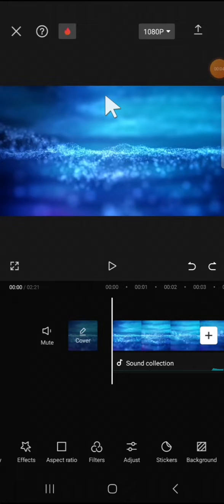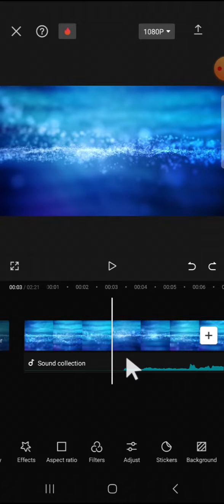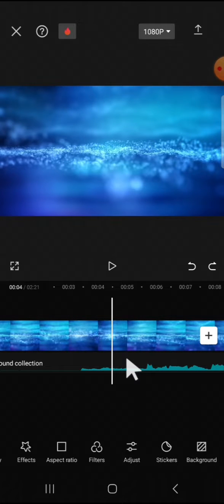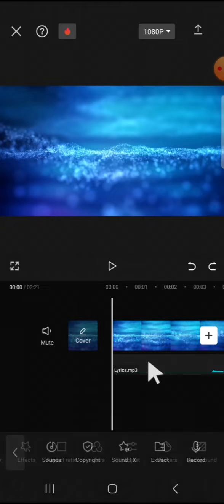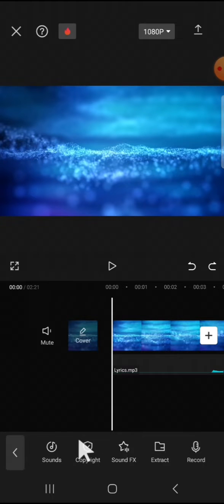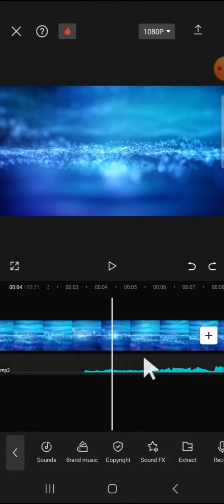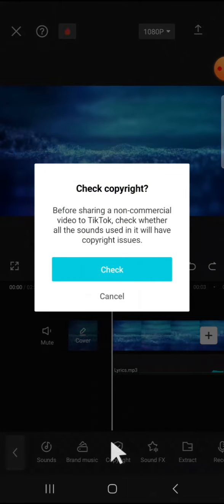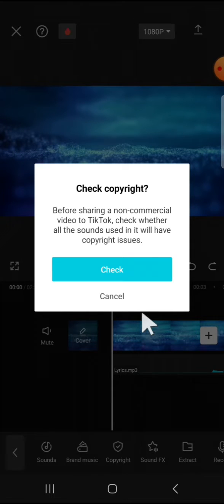~ Worried About Copyright Strikes? Learn to Verify Your Audio Using CapCut!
Are you concerned about copyright strikes on your YouTube content? Worry no more! In this tutorial, we'll guide you through the process of verifying the copyright status of your audio using CapCut.

How to Verify Your Audio Using CapCut

CapCut provides a simple and effective solution for creators to ensure their content doesn't violate copyright laws. With just a few steps, you can determine if the audio you want to use is safe for your videos.

To begin, import your audio file into CapCut. Remember, the audio must be longer than one minute for the copyright check to be initiated. Once imported, navigate to the copyright check option and initiate the process.

The tracking process may take some time, depending on the duration of your audio. Be patient as CapCut analyzes the audio for any copyright claims. Once the process reaches 100%, you'll receive the results.

If your audio isn't copyrighted, you're good to go! You can confidently use the audio in your content without worrying about copyright strikes.

Why CapCut?

CapCut streamlines the copyright verification process, saving you time and potential headaches down the line. By proactively checking your audio, you can avoid copyright issues and focus on creating engaging content for your audience.

Conclusion

Don't let copyright concerns hinder your creativity. With CapCut, you can easily verify the copyright status of your audio and ensure your content remains compliant with YouTube's policies.

Ready to safeguard your content? Try out CapCut today and start creating worry-free content for your channel!